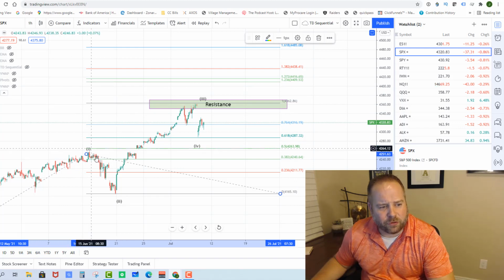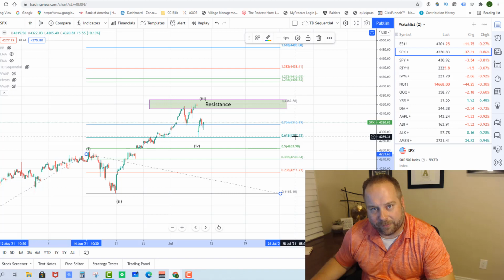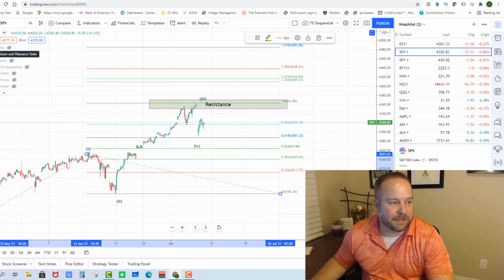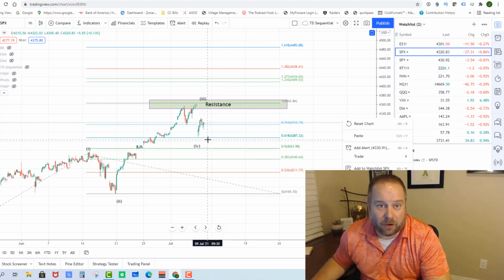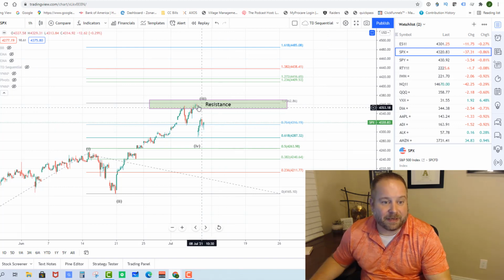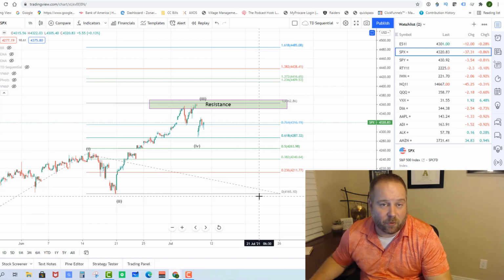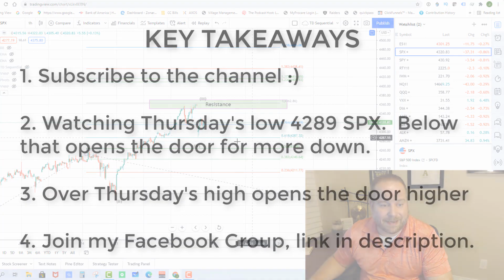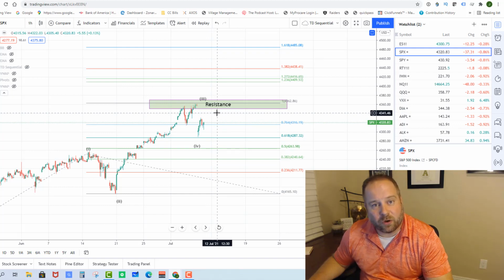SP500 Technical Analysis 7-9-21(Buy The Dip?)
SP500 technical analysis for today July 9th 2021 using Elliott Wave Theory.  The S&P 500 gave us a punch in the face gap down before rebounding about half of the losses.  The question is do we buy the dip on the S&P 500?

Using Elliott Wave Theory we can see a reasonable path both higher and lower which puts us in a difficult spot.  If we break below yesterday's low on the S&P 500 we are in line for much lower.  If we break above the highs we could be on the march to 4400.